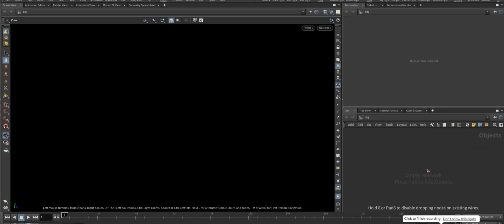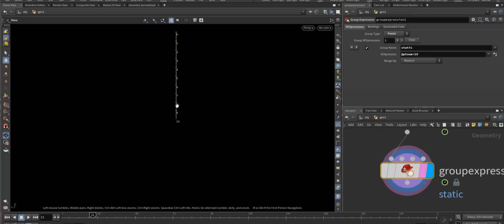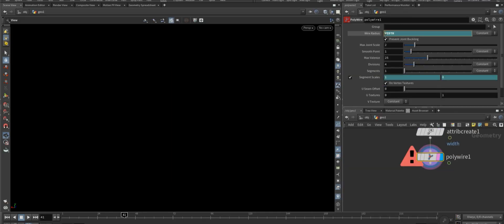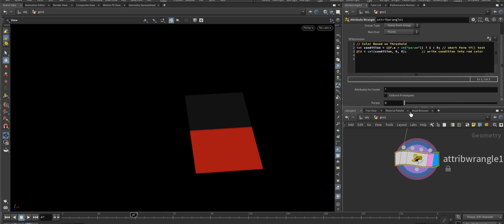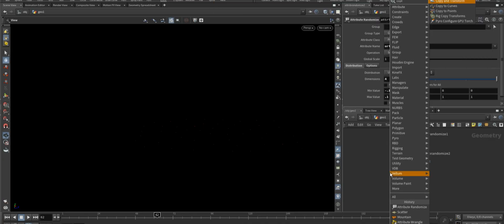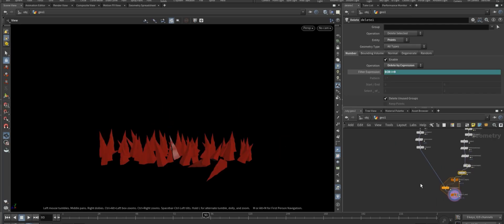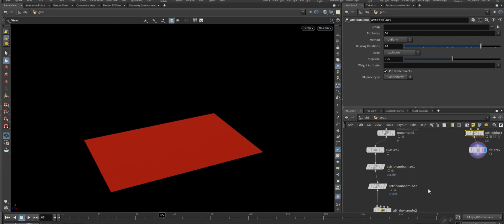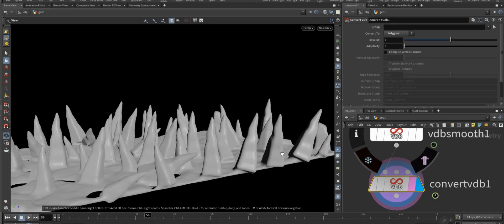Frozen in Houdini – Ice Crystal Growth in Houdini “Tutorial “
In this video, I demonstrate how to simulate realistic ice crystal growth (aka ice craiyon effect) using SideFX Houdini. This procedural effect mimics the natural formation of frost or ice spreading over a surface — perfect for VFX shots, motion design, or environmental gaming fx.